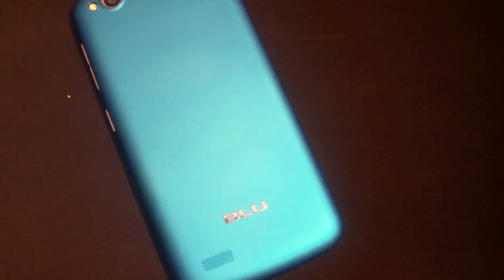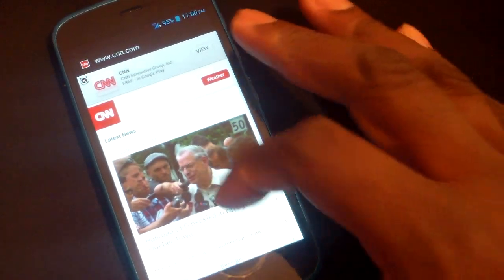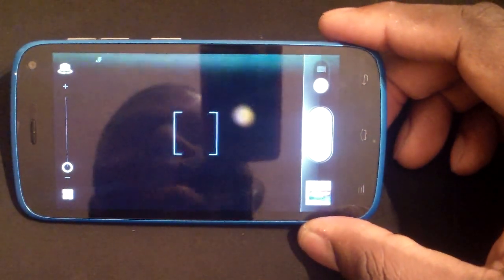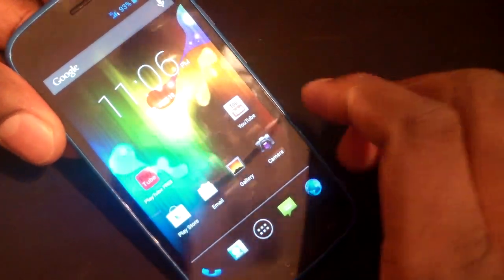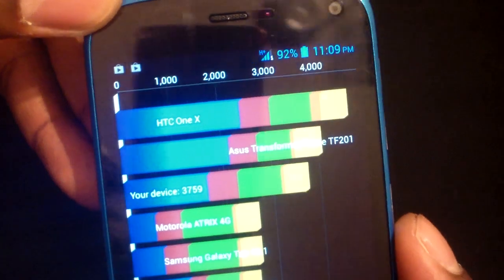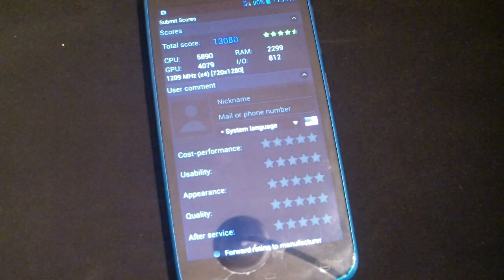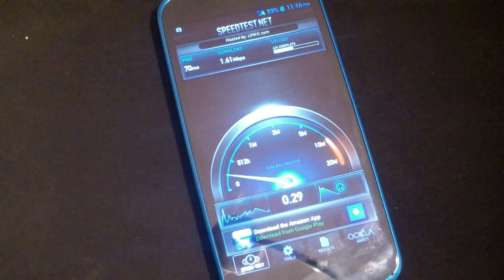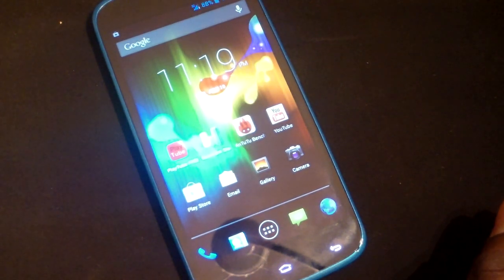Blu Life Play full review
My full review of the blu life play, from blu products. Search amazon or eBay to purchase this phone.